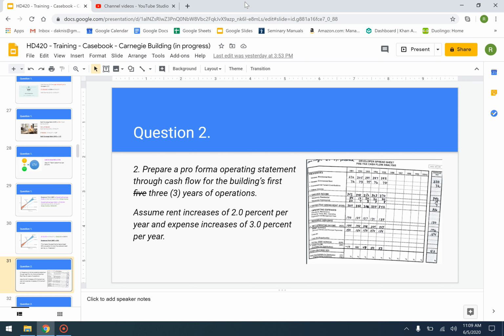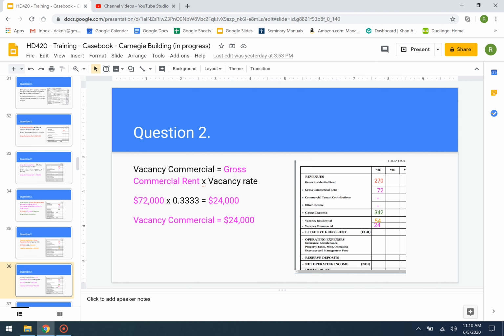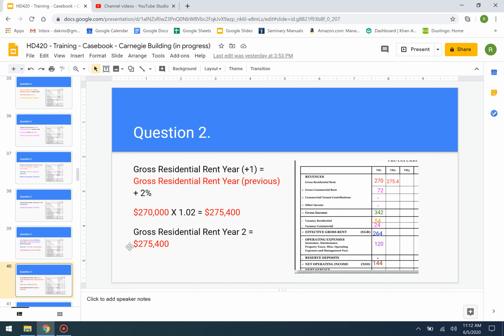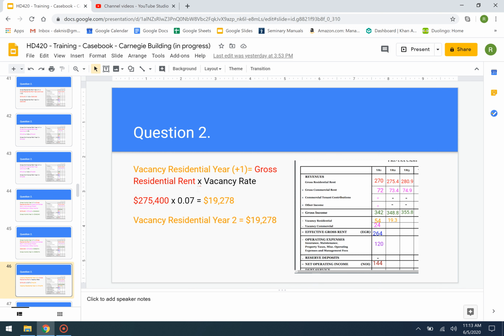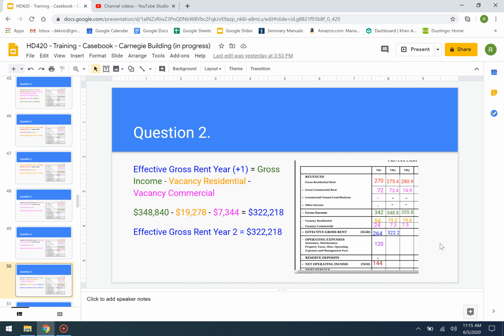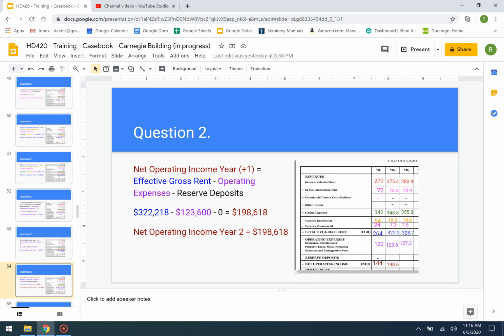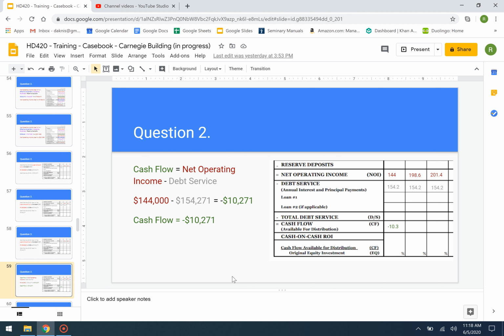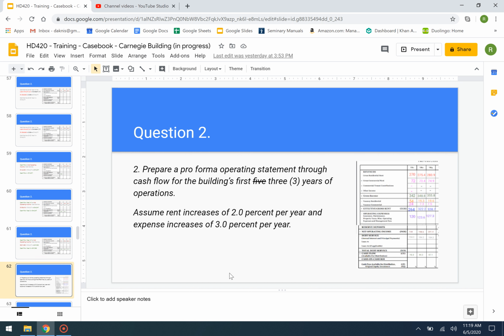HD420 - Training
Casebook - Carnegie Building - Assignment One - Question 2